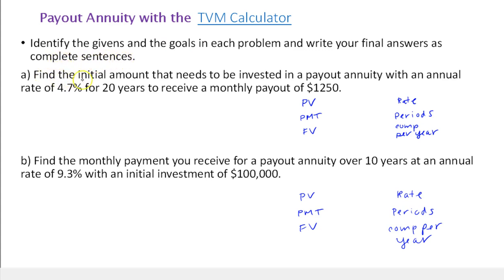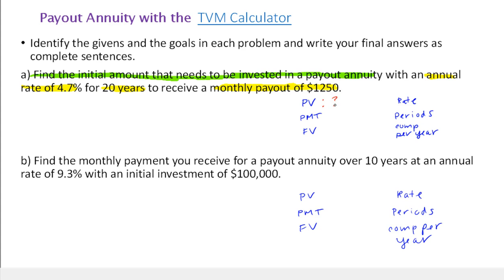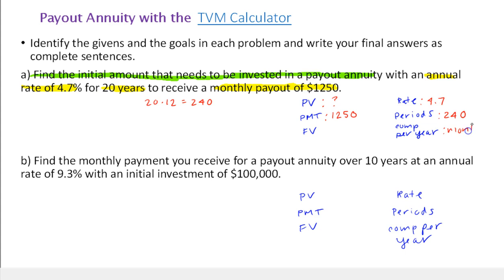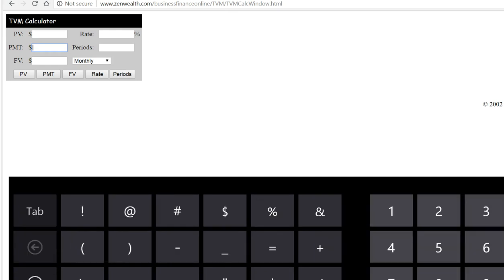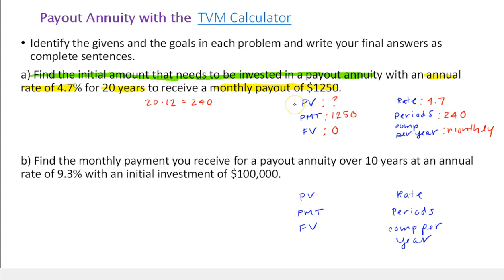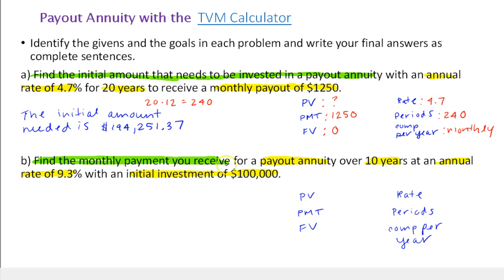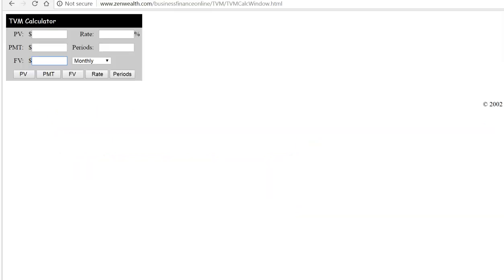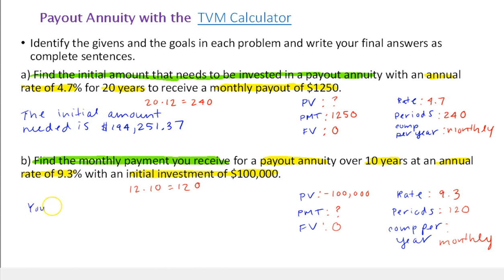College Math: Unit 6 Problem 10